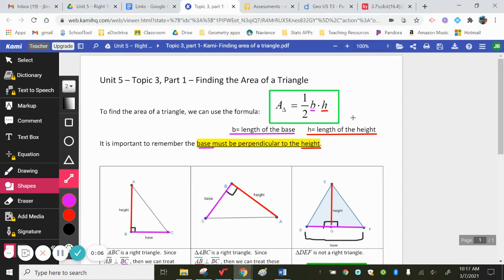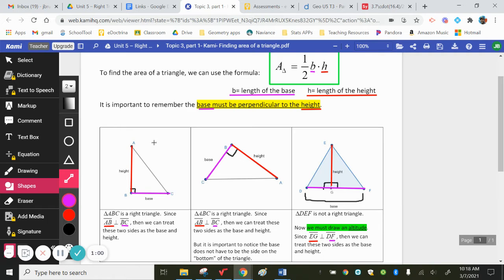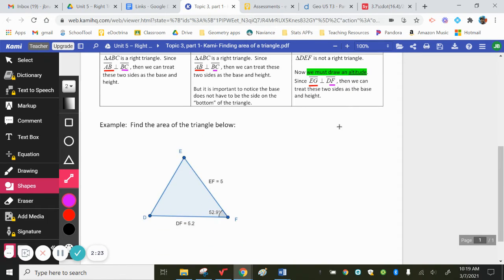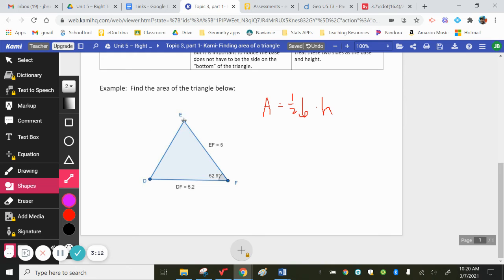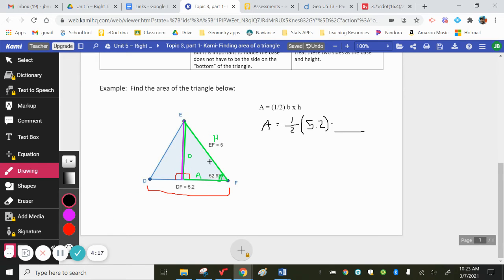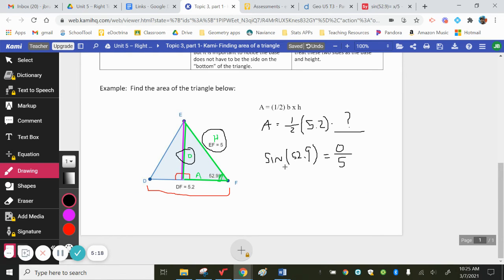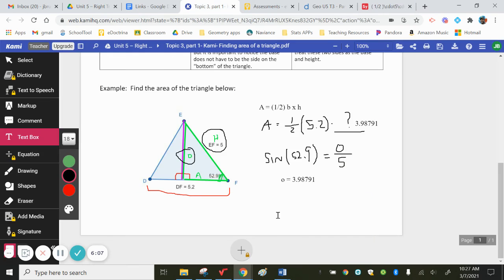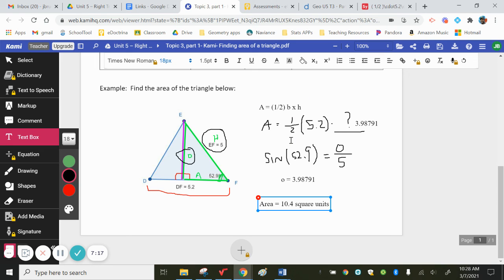Geo U5T3 Part 1 - Triangle Areas